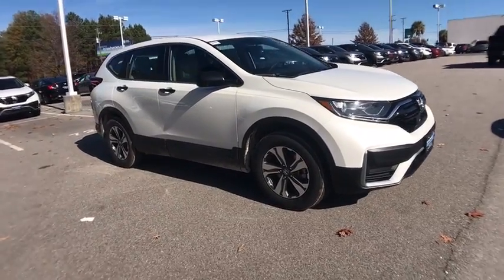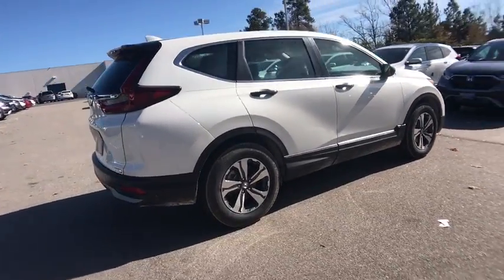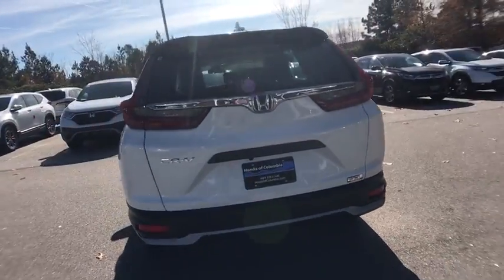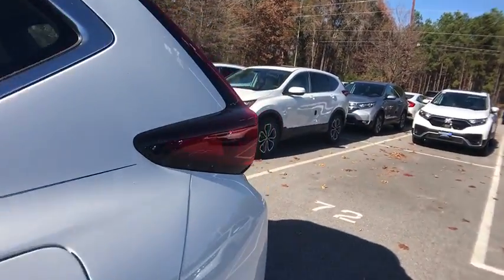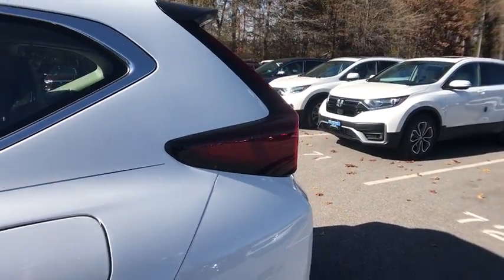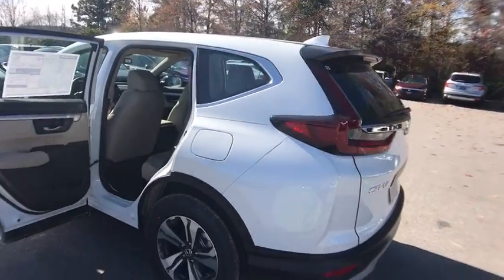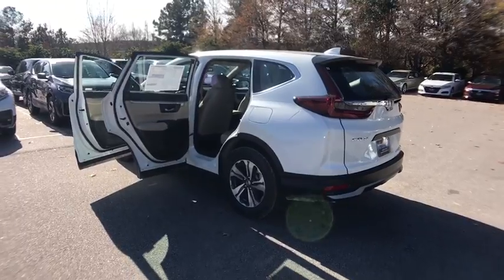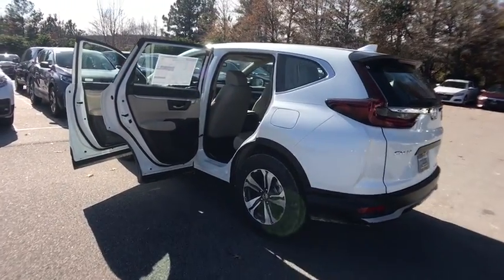2020 Honda CR-V Columbia, Lexington, Irmo, West Columbia, Aiken, SC 420208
Platinum White Pearl New 2020 Honda CR-V available in Columbia, South Carolina at Honda of Columbia. Servicing the Lexington, Irmo, West Columbia, Aiken, SC area.

2020 Honda CR-V LX 28/34 City/Highway MPGbrbr28/34 City/Highway MPGbrbrHonda of Columbia is not responsible for any price discrepancies, statements of condition, or incorrect equipment listed on any vehicle. Pricing excludes tax, tag, registration and title and includes $225.00 closing fees. It is a charge that is permitted but not required by law and is filed with the S.C. Department of Consumer Affairs. All discounts may not be combined with the low APR. While every reasonable effort is made to ensure the accuracy of this information, we are not responsible for any errors or omissions contained on these pages. Please verify any information in question with Honda of Columbia.